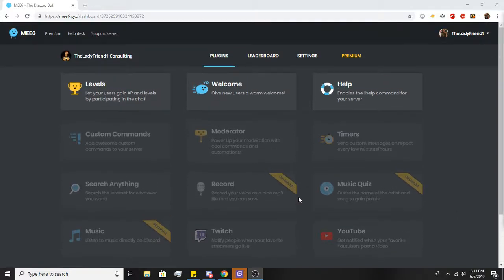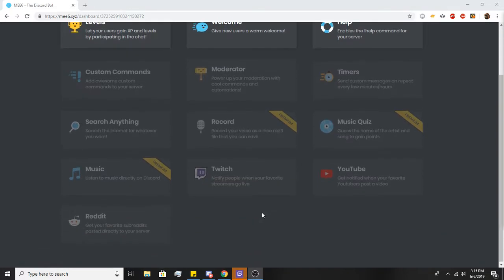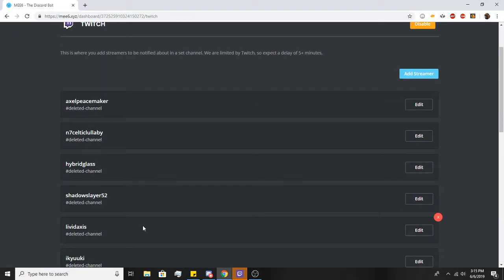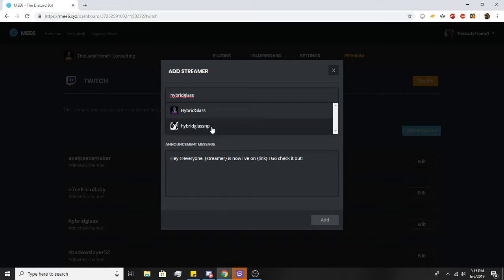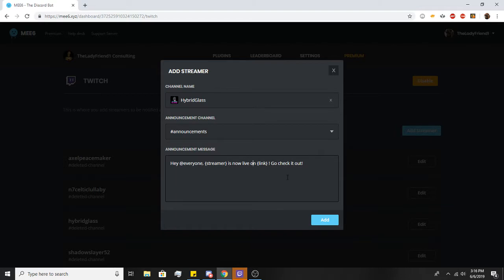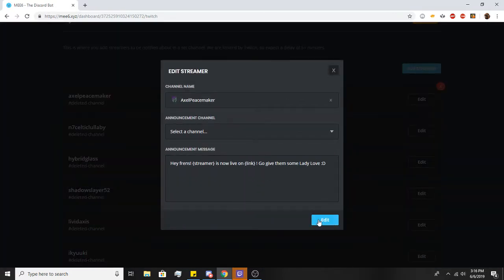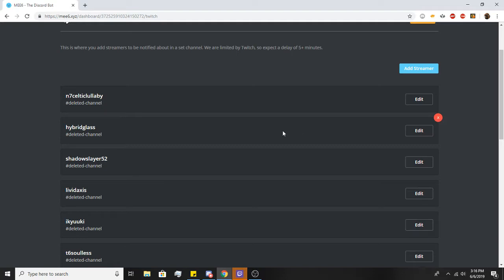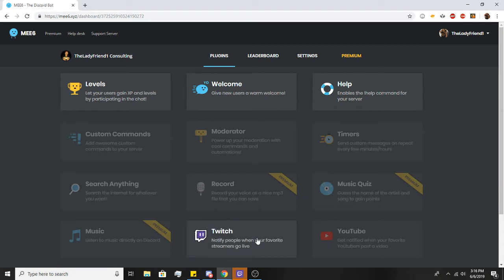Mee6: Twitch Shout Outs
Want to shout out your favorite Twitch streamers in your discord server? You can with Mee6! This video is meant to teach you how to set this up through Mee6 so you can automatically shout out anyone on Twitch the second they go live directly in your discord server.